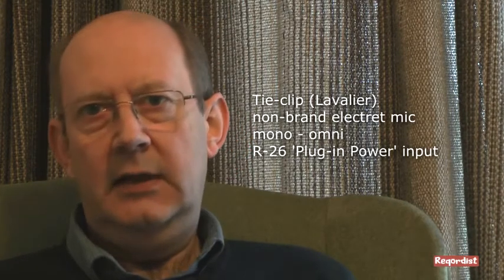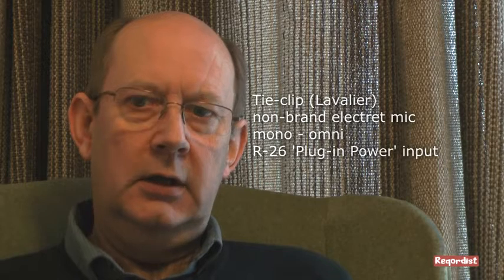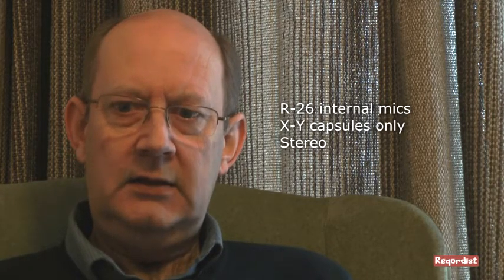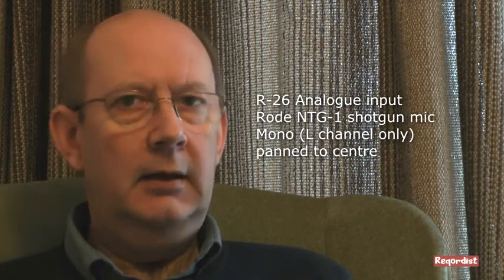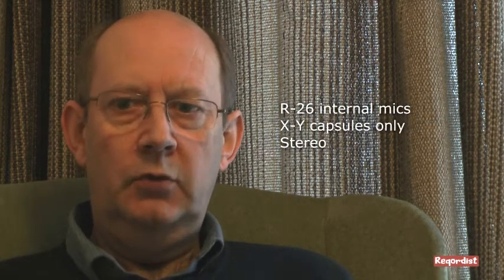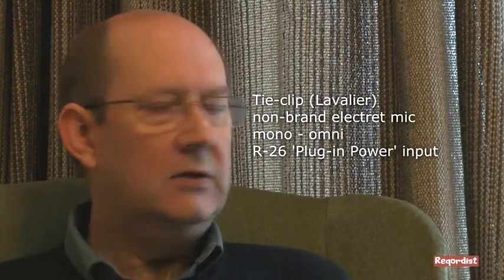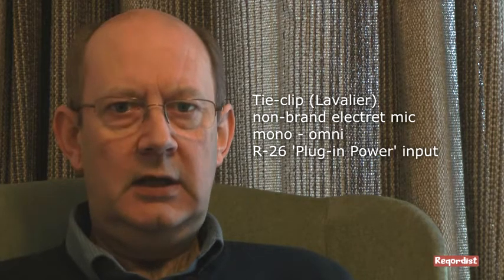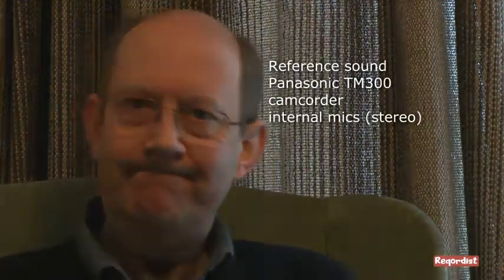Test of R-26 with multiple mics for use with video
Just a quick comparison of the sound from the camcorder's own internal mic with the R-26's internal XY mic, a cheap lavalier (through the Plugin Power input) and a Rode NTG-1 mic (through one of the analogue XLR inputs).

The room was small (about a 2.5m cube).

The sound from the tie-clip mic was disappointing here, due to the large amount of room sound captured. It works much better outdoors, obviously.

The sound from the NTG-1 shotgun mic is much cleaner than all the others, although ironically it ends up sounding so dry that it might benefit from the addition of a little artificial room reverberation to help it sound more natural. It could also do with some high-frequency lift, but the intention here was to demonstrate all the sources without added EQ.

I may buy a second NTG-1 at some stage as a pair would be useful for static indoor audio interviews.

The little bit of raw camcorder audio was included at the end for completeness. It favours the right-hand channel due to a reflection from a wall of glass-fronted cabinets on that side.